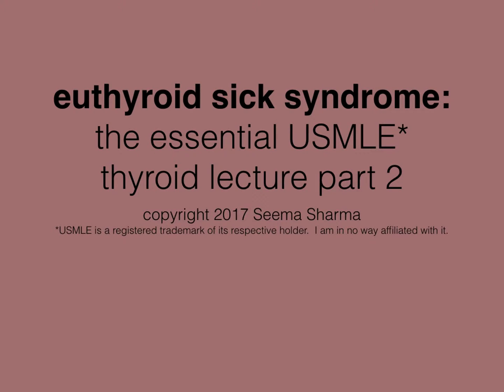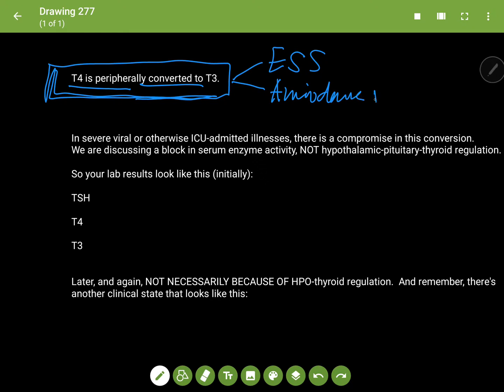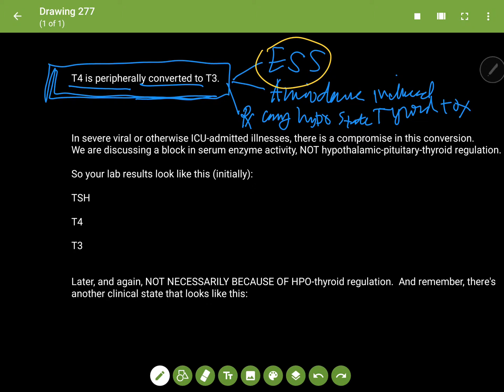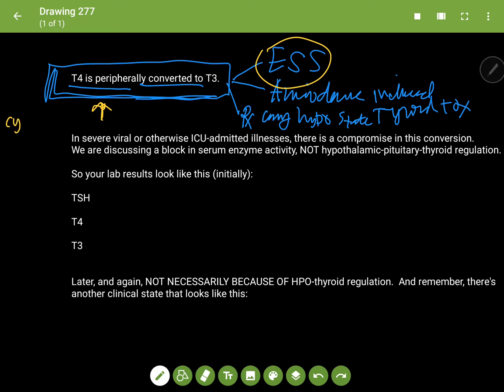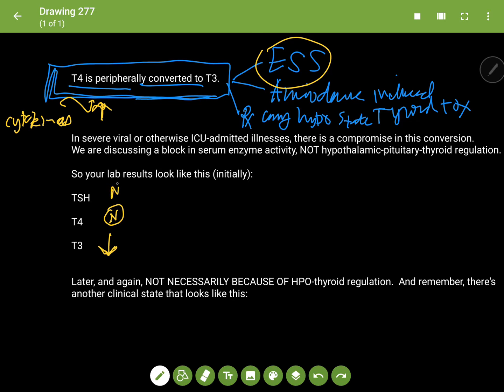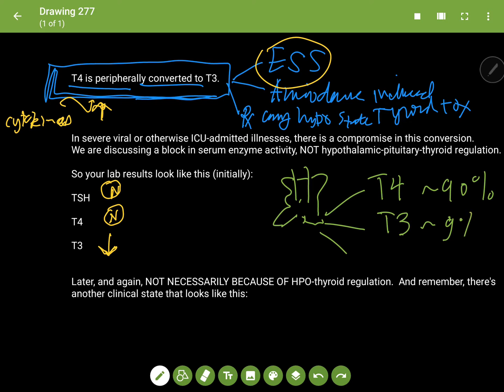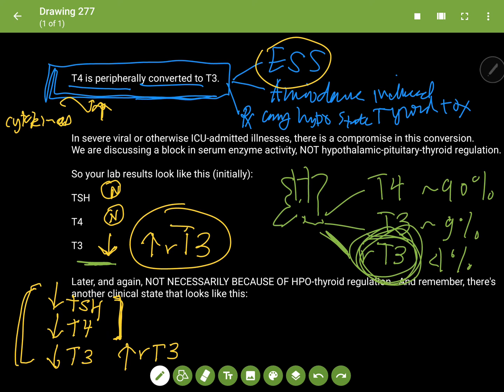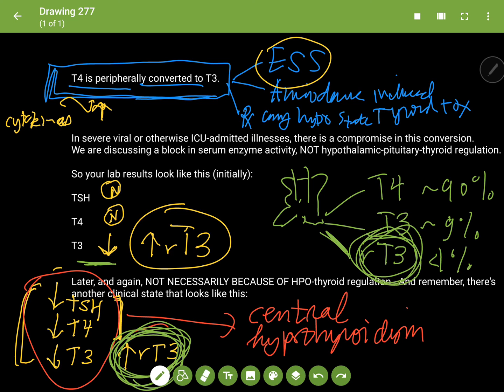Euthyroid Sick Syndrome: the Essential USMLE Thyroid Lecture part 2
This video, as also explained on my channel information page,  is for medical board review purposes, not patient information.